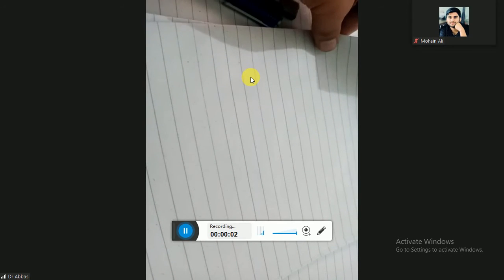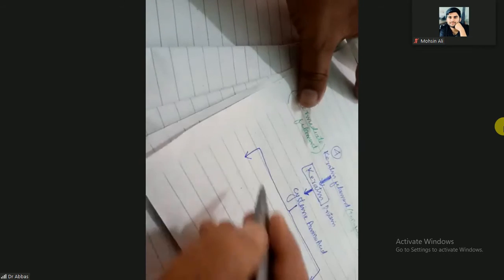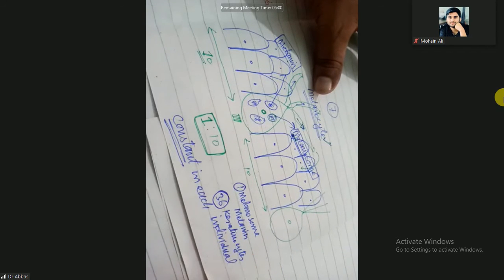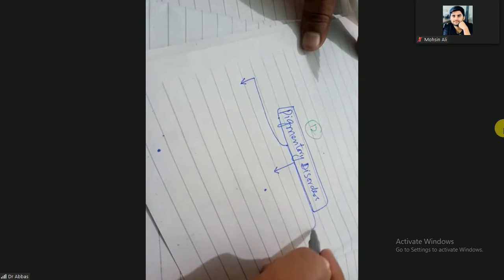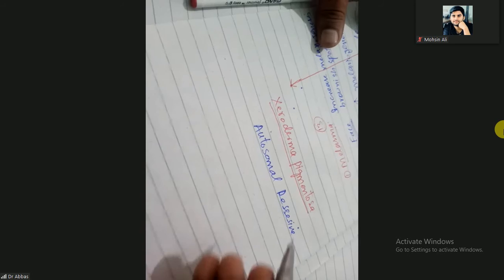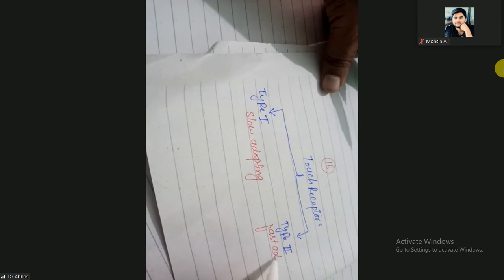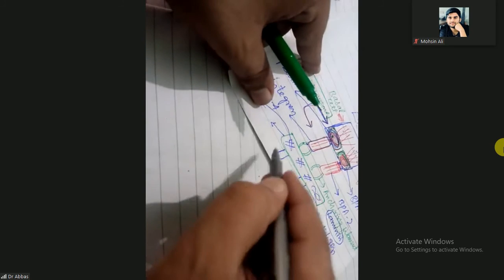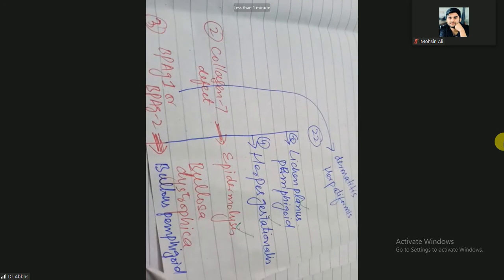2 Introduction to Dermatology part 2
chapter = 1
Anatomy & Physiology of Skin